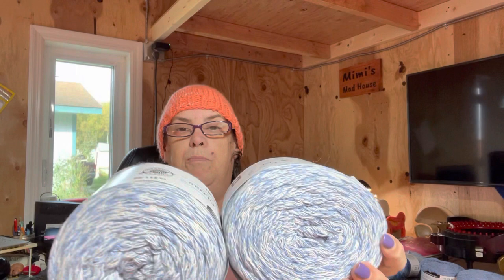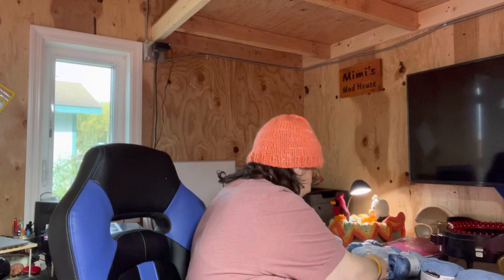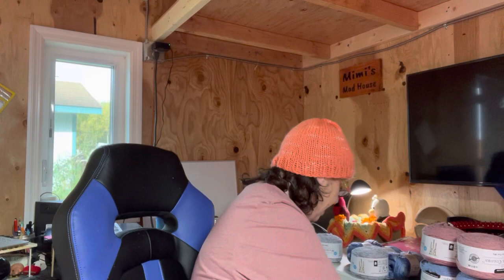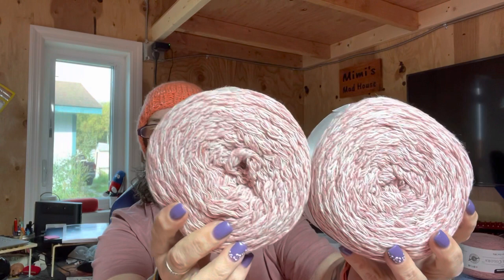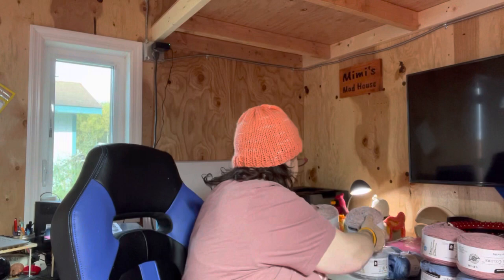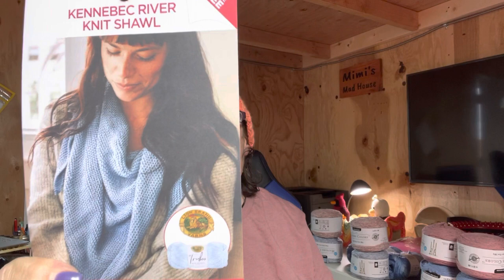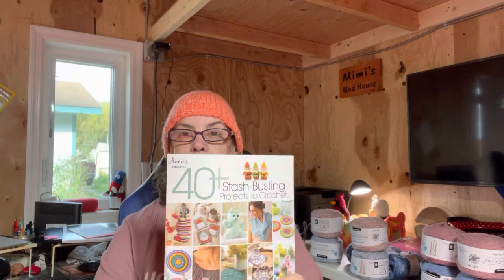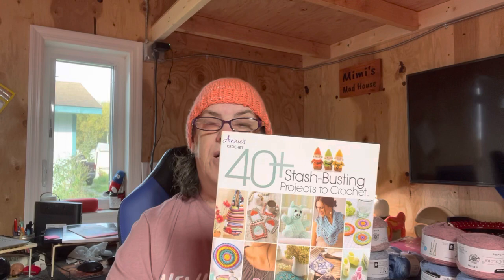I went to Michael’s. Wanna see what I got??